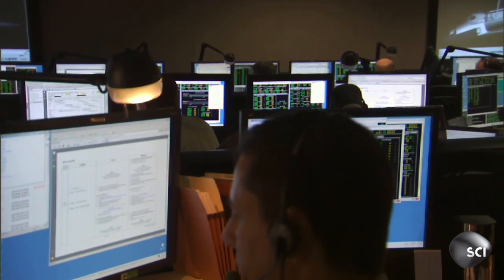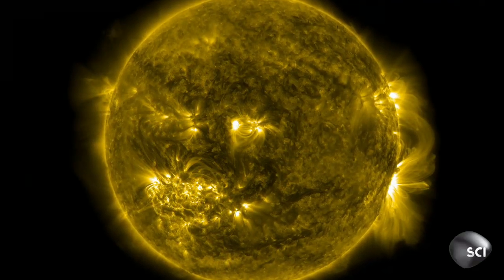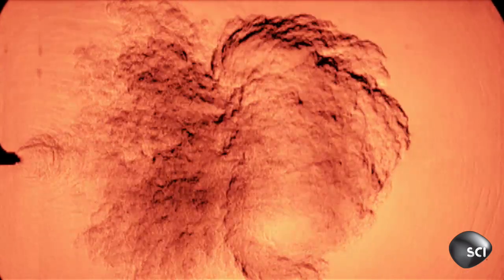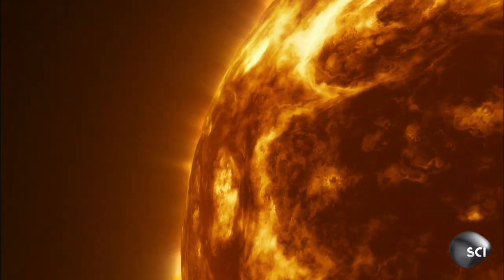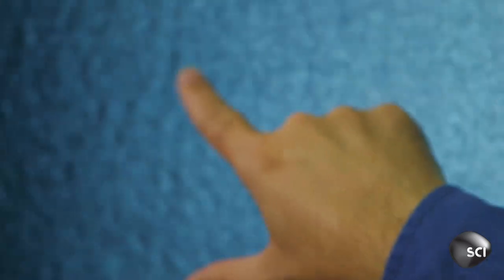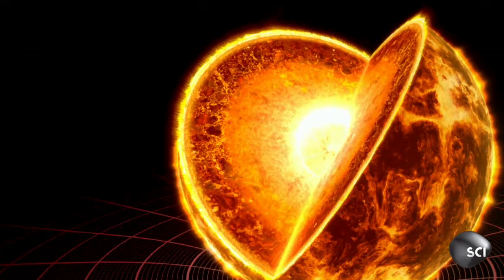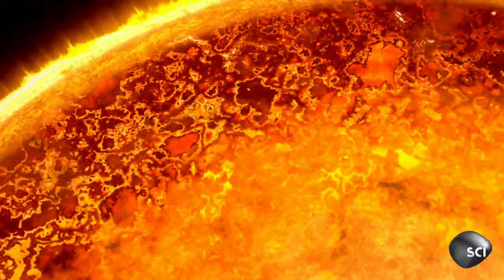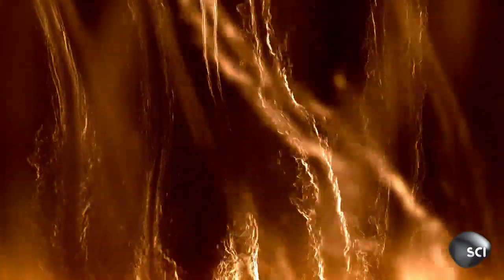This Is What the Sun Sounds Like | How the Universe Works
NASA's Solar Dynamics Observatory listens to the sun by speeding up 40 days of recording into a few seconds.  Find out more about the science behind the process!

Catch all new episodes of HOW THE UNIVERSE WORKS Wednesdays at 9/8c on Science Channel!